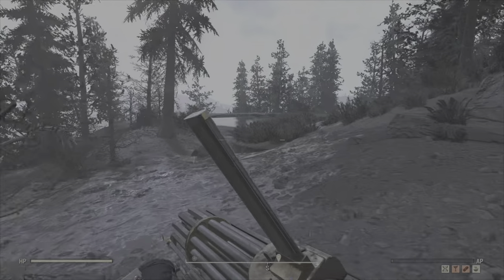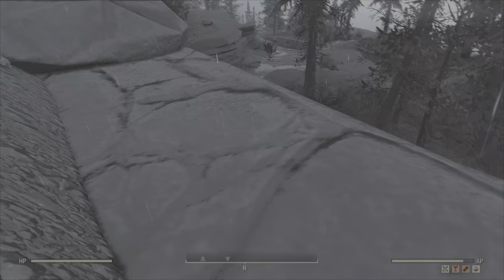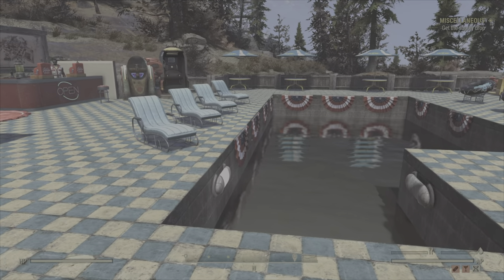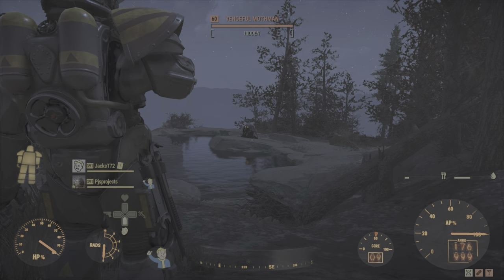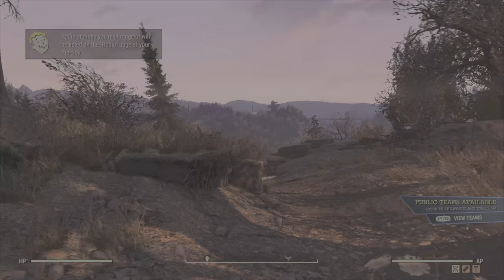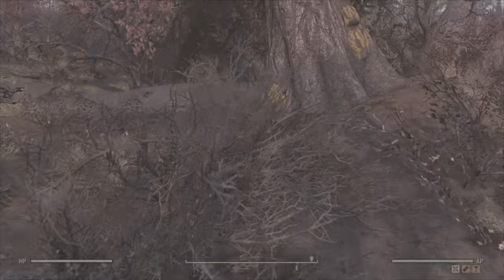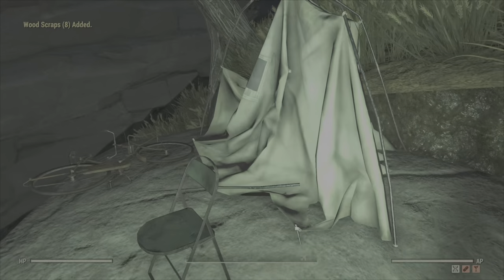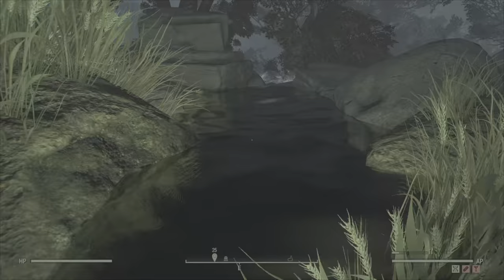Fallout 76 Top 5 water build locations 2022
Video mostly aimed at newer players with a mix of useful locations and scenic locations.